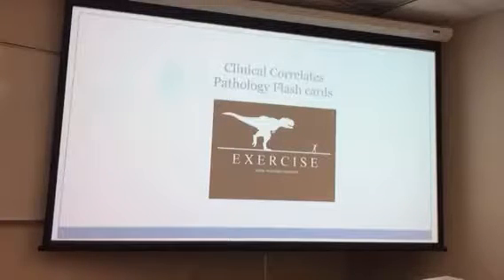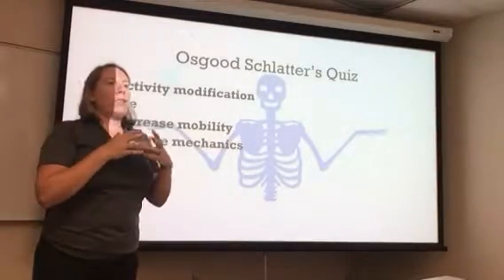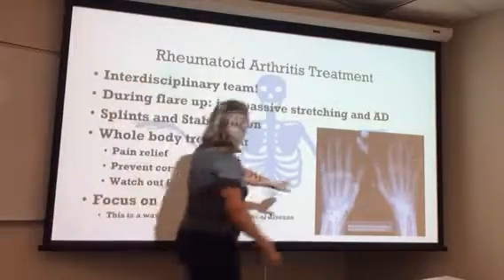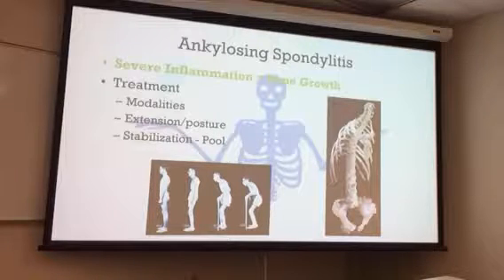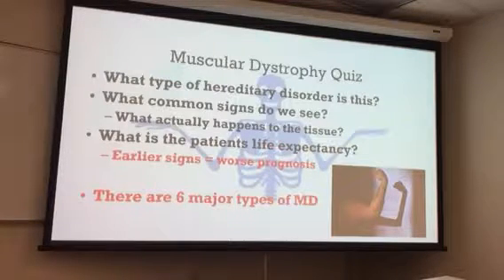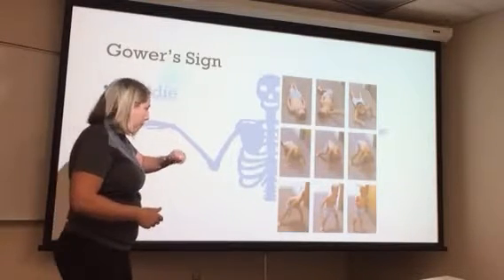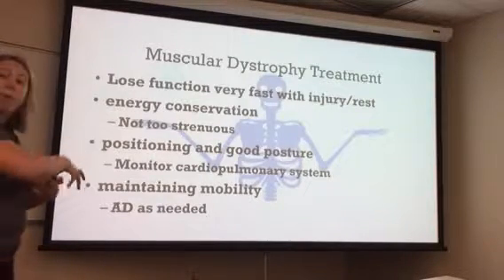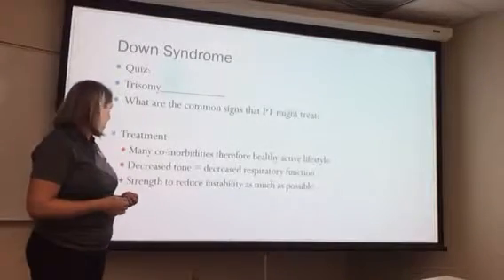Module #7 pathology flash cards